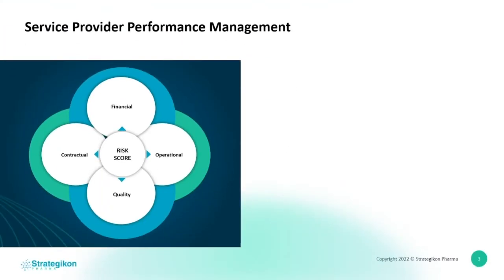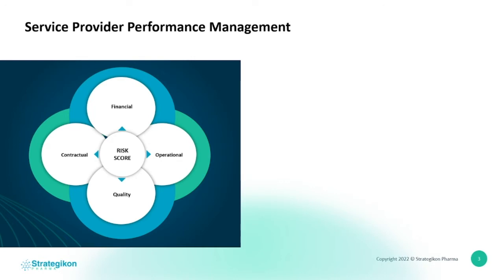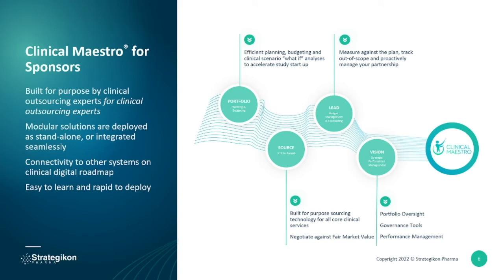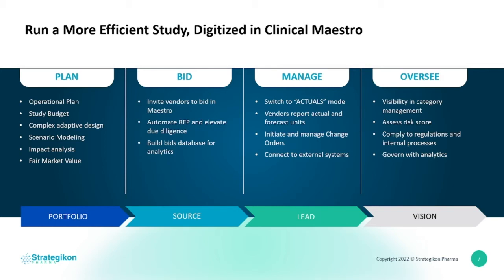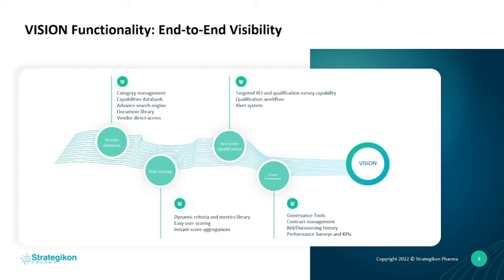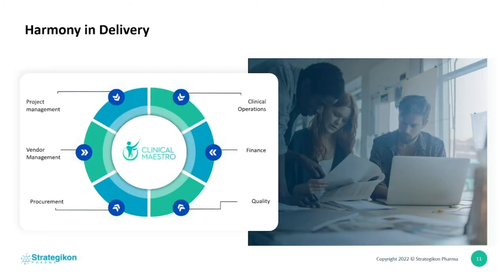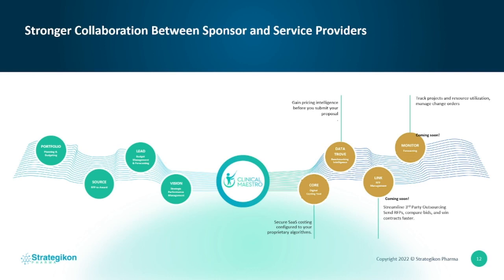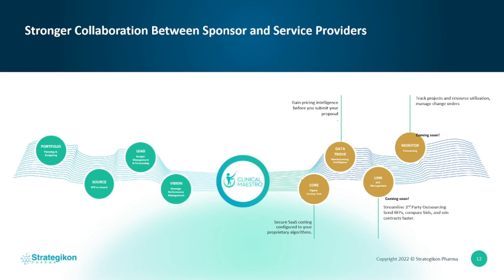Considerations for Service Provider Performance Management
Learn from the expert about
- the challenges of vendor performance management,
- the high cost of doing nothing about it
- how to accelerate your study start up
- optimize your processes
- strengthen your CRO oversight and performance